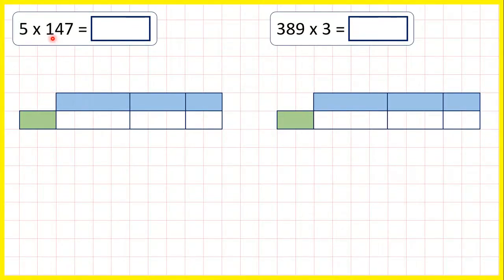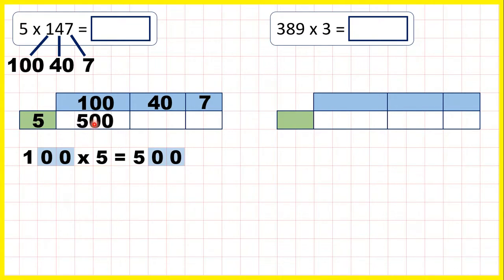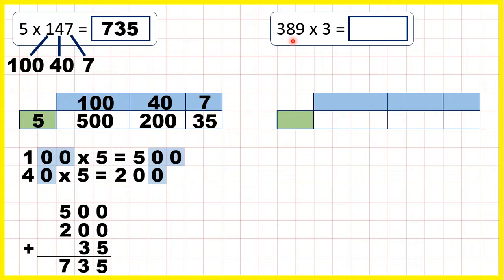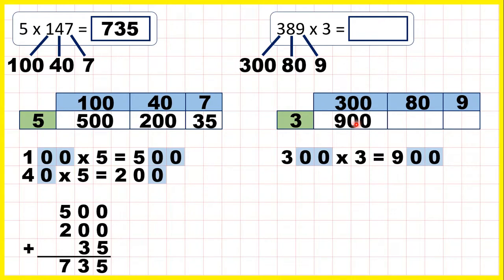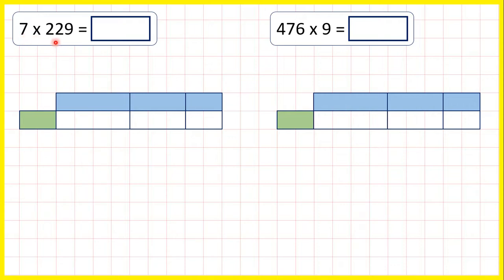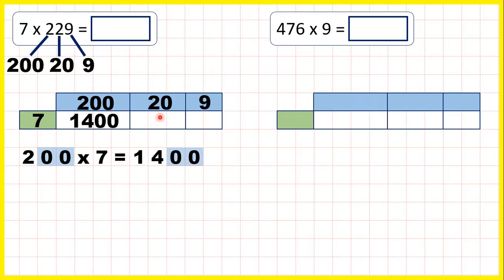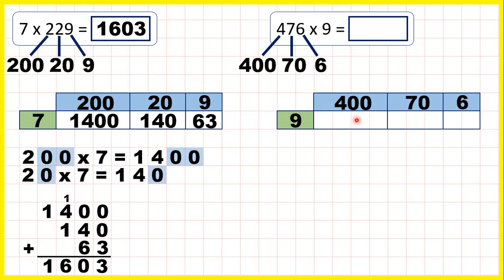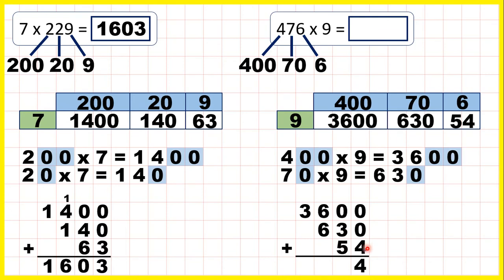Multiply by a three-digit number using the grid method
49 Multiply by a three-digit number using the grid method